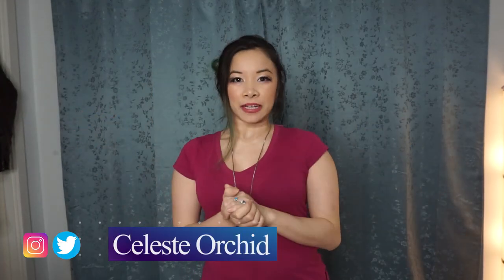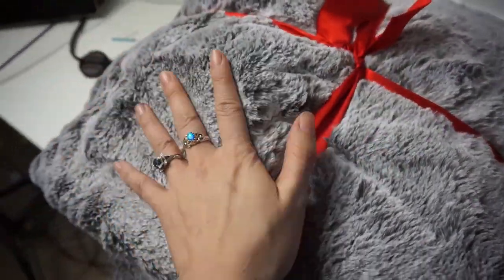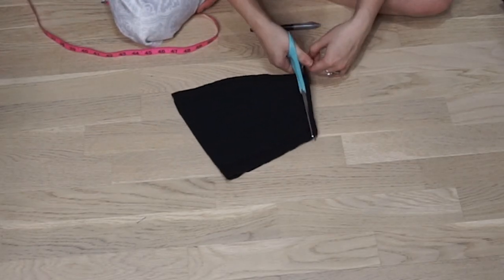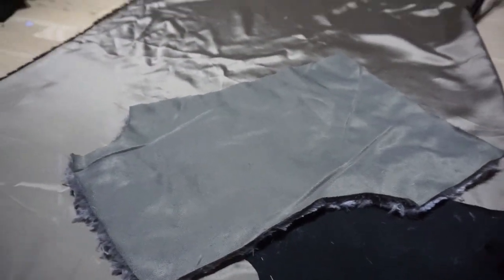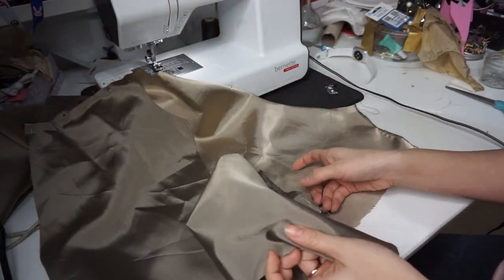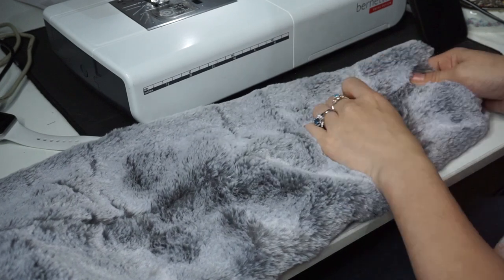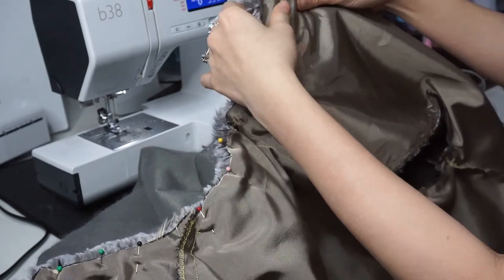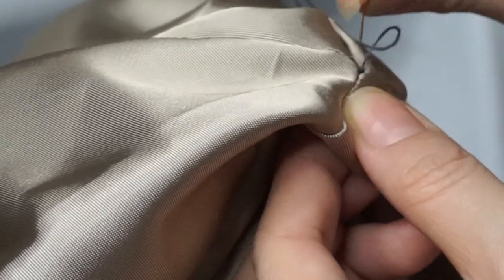How to Make DIY Cropped Fur Jacket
In this video I'll be showing you How to Make DIY Cropped Fur Jacket for cosplay and fashion! The fur I used was fuax so it's safe for the animals!

I got this wonderful fabric from my mother-in-law for Christmas 2019.  I absolutely love it.  I wanted to incorporate this into a cosplay.  So I'll be showcasing that soon!  But who doesn't love a good cosplay to fashion piece?  I love the idea that I can wear this out on the town, at home to cuddle in or for a cosplay!
Be sure to check out some of my other videos on fashion or sewing to help you get better.  At crafting your own clothes or cosplays!